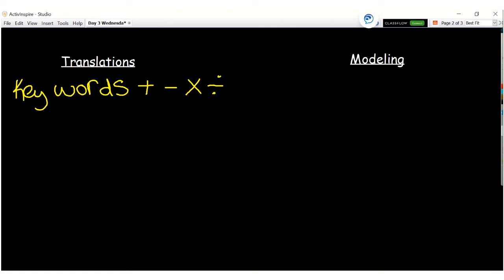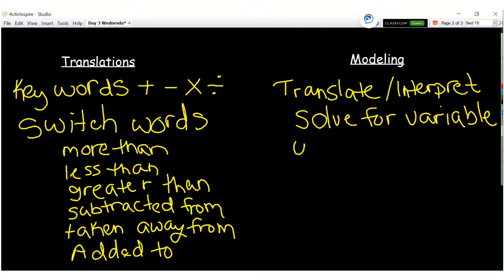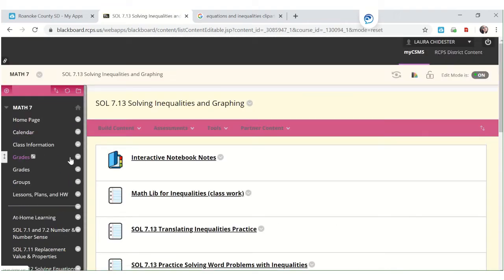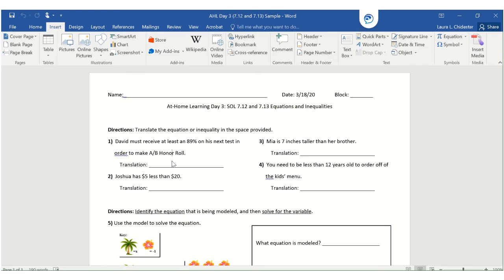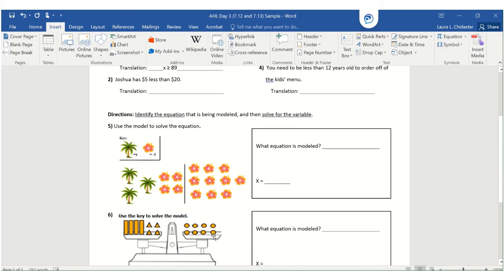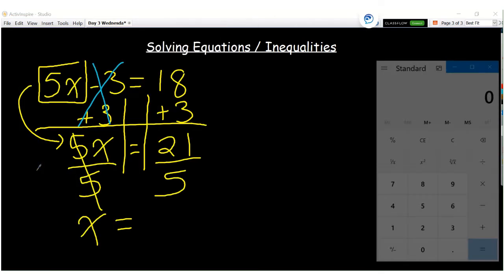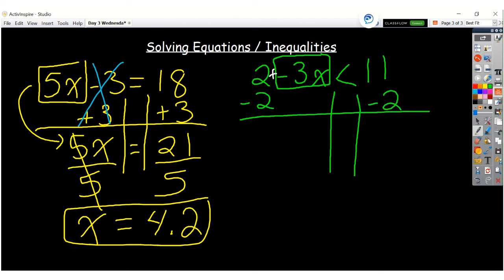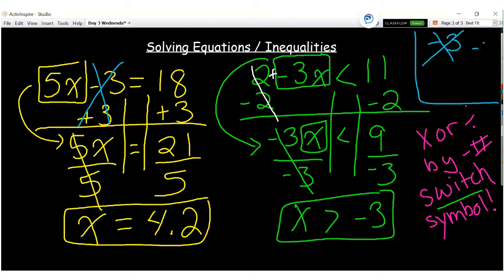At Home Learning Guided Practice Day 3